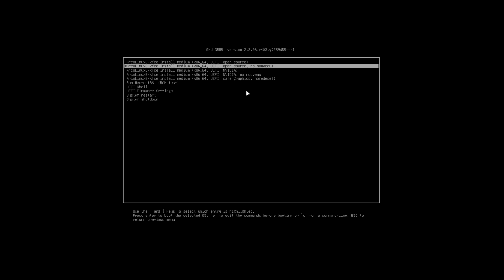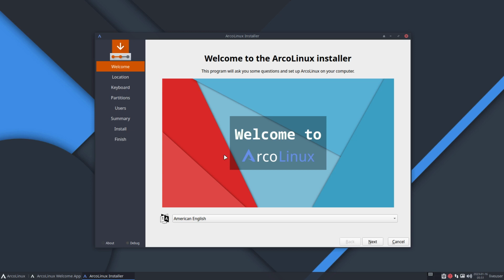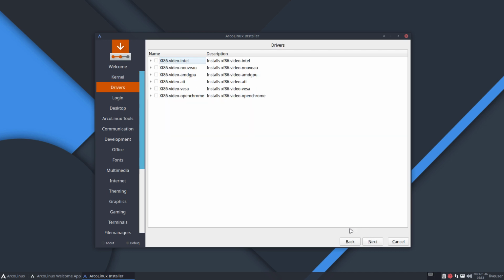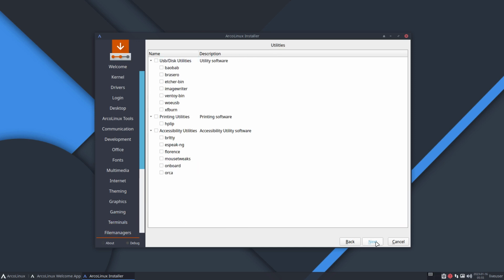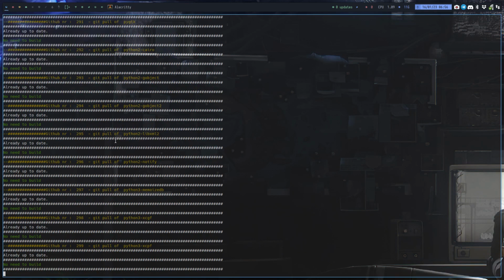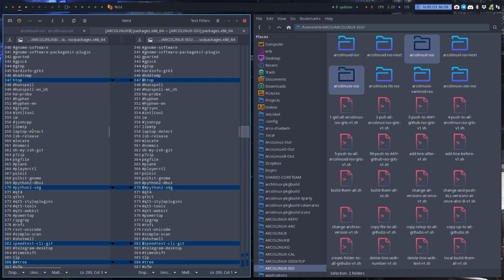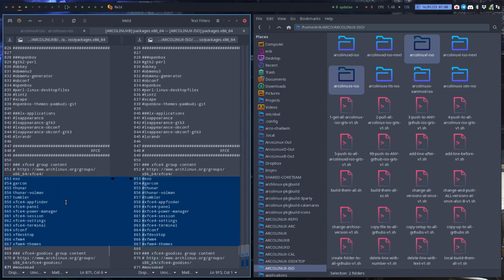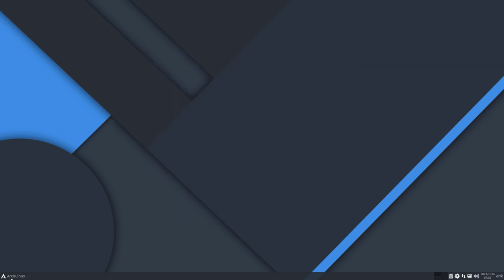ArcoLinux : 3249 How to install ArcoLinuxB Xfce4 - compare XL with XS and with B Xfce